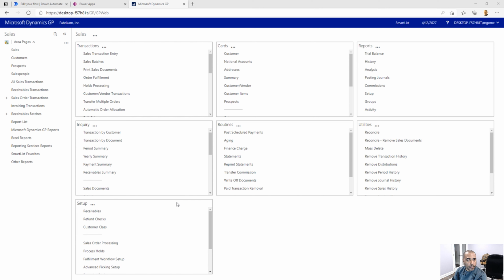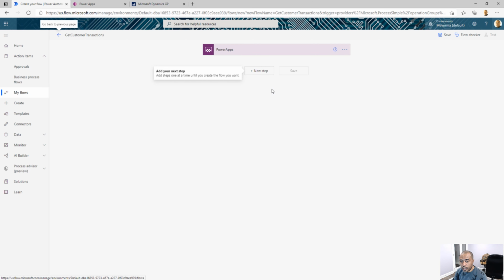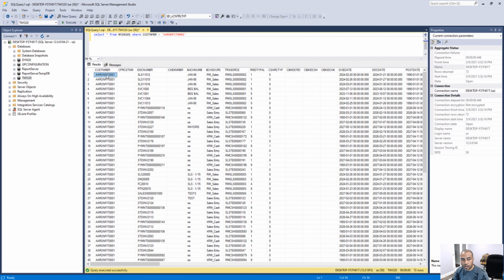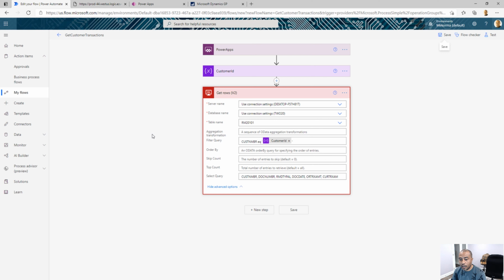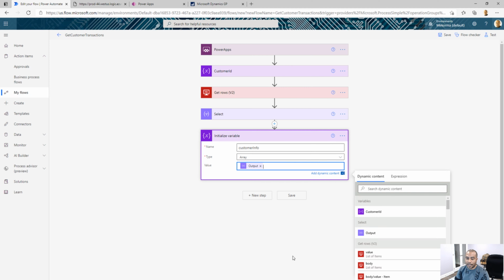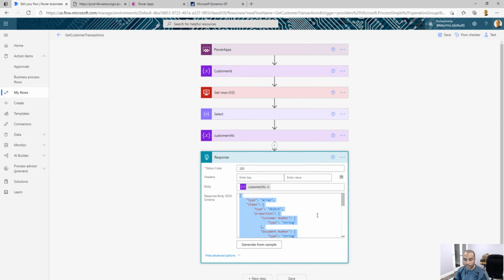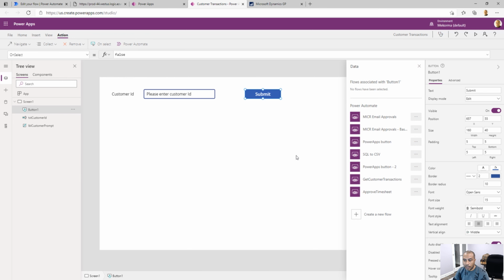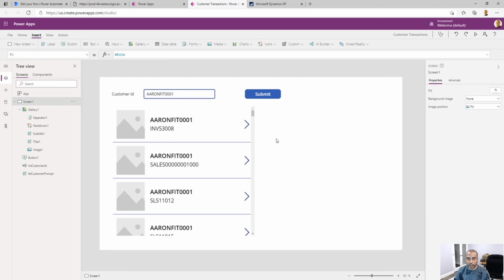Power Automate | Passing Collections from Power Automate to Power Apps (Revisited)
In this episode, I revisit an old video I did couple years ago showing how to pass collections from Power Automate to Power Apps. This time around, I show how to leverage arrays to accomplish the same.

0:00 - Intro
1:03 - The problem
3:20 - Building the Power Automate flow
15:45 - Building the Power Apps app
17:35 - Wiring up the app and the flow
20:00 - Displaying records in a gallery control
21:15 - Outro